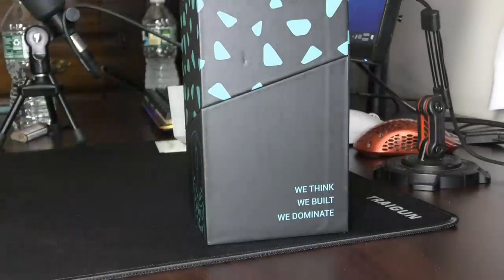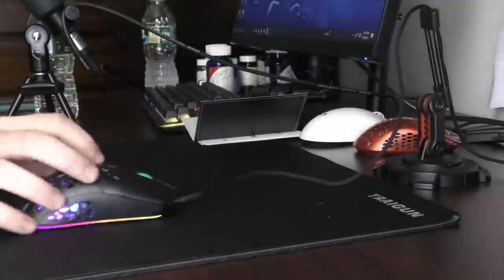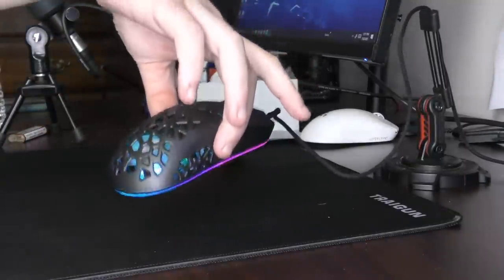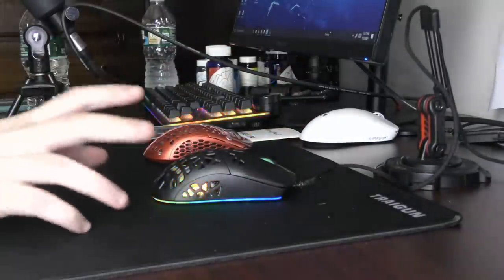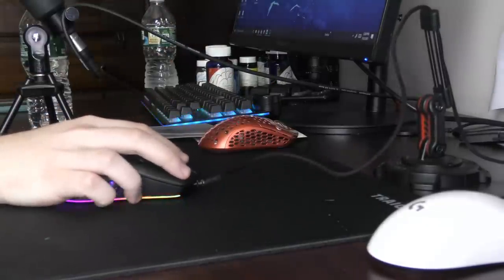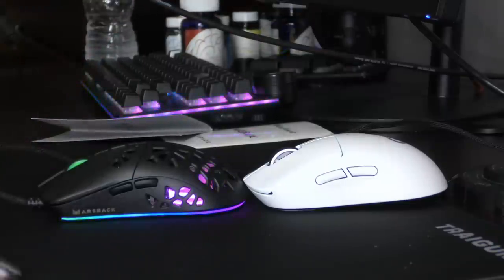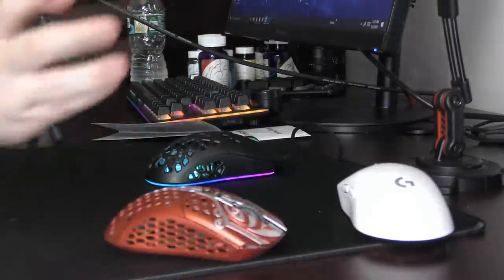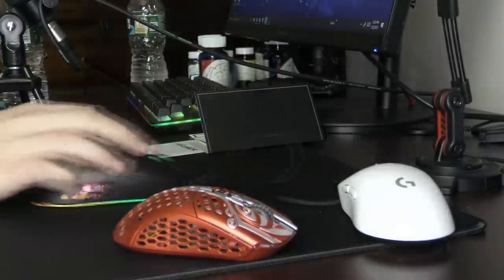this gaming mouse has a built in FAN... and it’s GOOD!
ty to marsback for thinking, building, and dominating. Will gaming mice with fans become the next big thing? Almost certainly not
MOUSE FEET/ARTISAN PADS code boardzy to save precious $)
DO U HAVE A WIRED MOUSE code boardzy save 10%